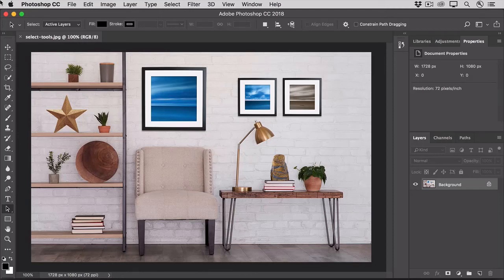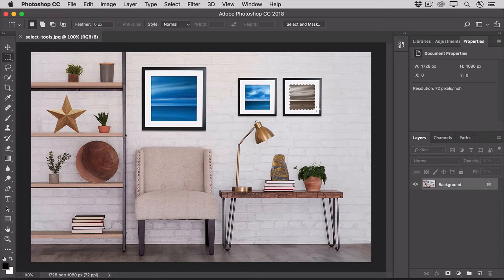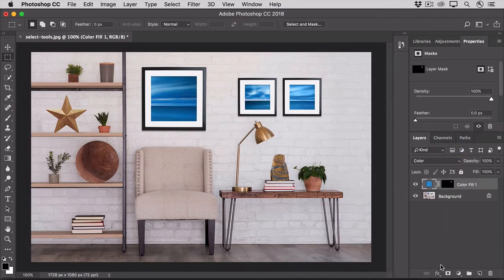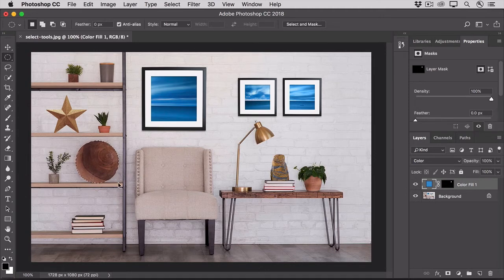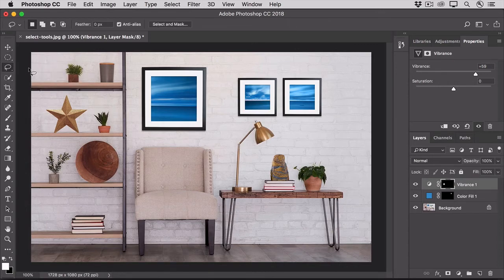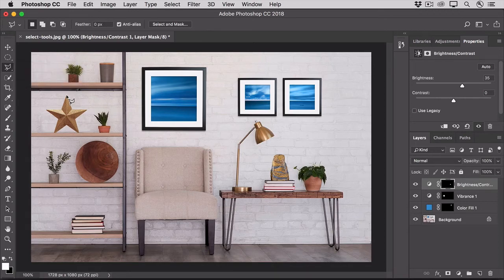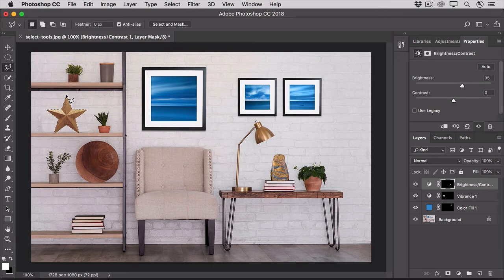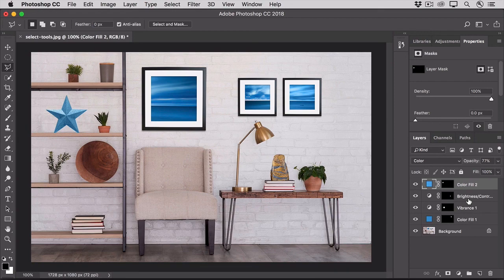How to Make Geometric, Freeform, and Straight Edged Selections Rectangular and Square Selections in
In this video we will learn how to Make Geometric, Freeform, and Straight-Edged Selections Rectangular and Square Selections in Photoshop

 What you learned: Make geometric, free-form, and straight-edged selections

Rectangular and square selections

The Rectangular Marquee tool is used to make rectangular and square selections.

Select the Rectangular Marquee tool in the Tools panel. Click and drag to make a rectangular selection.

If you want a square selection, press the Shift key as you’re dragging.

Oval and circular selections

The Elliptical Marquee tool is for making oval and circular selections.

Select the Elliptical Marquee tool in the Tools panel. Click and drag to start a selection. With your finger still down on the mouse/trackpad, press the Space bar on the keyboard too; then push the selection back to the edge of the object you want to select. With your finger still down on the mouse/trackpad, release your finger from the Space bar only, and continue to drag out an oval selection.

If you want a circular selection, press the Shift key too, as you’re dragging. Release your finger from the mouse/trackpad and then from the Shift key.

Tip: After you make a selection, you can re-position it by clicking inside the marching ants with a selection tool and dragging. You also can re-shape the selection by choosing Select / Transform Selection and dragging any of the edges or corners of the boundary.

Free-form selections

The Lasso tool is for making free-form selections.

Select the Lasso tool in the Tools panel. Click and drag to make a free-form selection. When you’re back near the beginning, release your finger from the mouse/trackpad to close the selection.

Straight-edged selections

The Polygonal Lasso tool is used to make straight-edged segments of a selection. It comes in handy to select a star, a triangle, or other objects with a straight edge.

Select the Polygonal Lasso tool in the Tools panel. Click at the beginning of a straight edge, and then release your finger from the mouse. Without pressing down on the mouse/trackpad, move to the end of that straight edge and click to attach the selection. Repeat around the area you want to select. When you’re back at the beginning and a small circle appears, click to close the selection.

Tip: To release the Polygonal Lasso tool, press the Escape key.